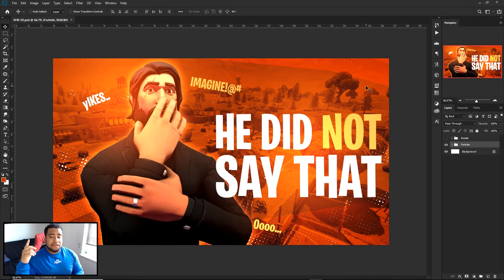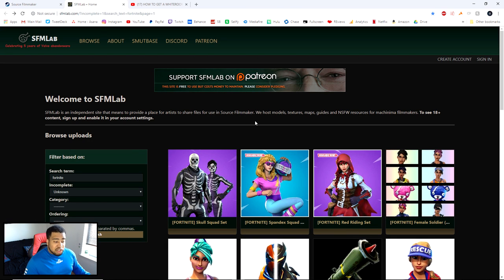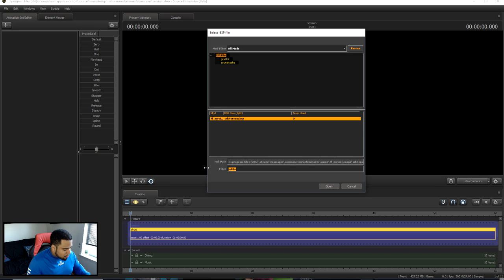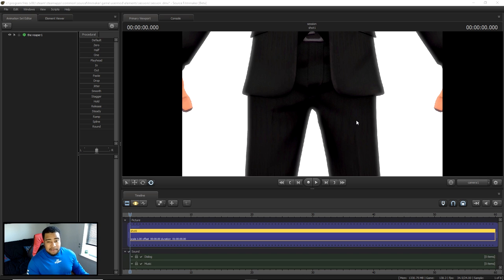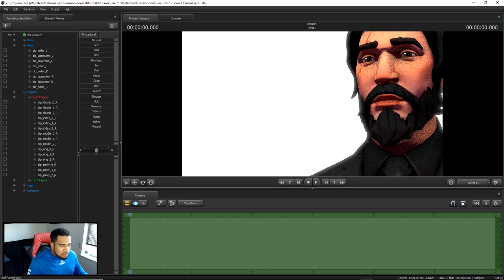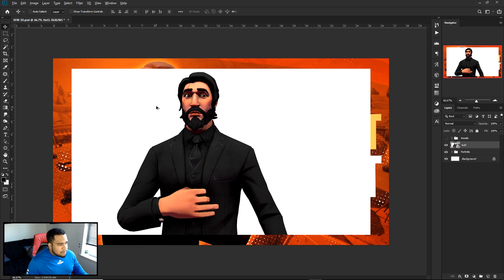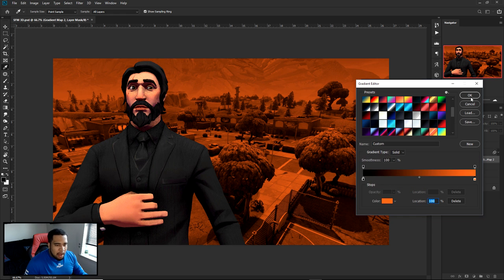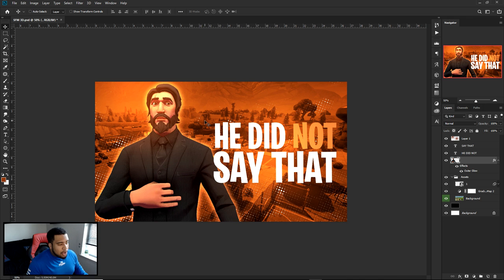PS Tutorial: Creating Custom Fortnite 3D Thumbnails/Designs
Video Description: In this video we take the use of Source Film Marker and create Fortnite 3D rigs for thumbnail designs in Photoshop CC 2019 afterwards.

How to download Fortnite SFM Models - 2:22
How to put WhiteRoom.BSP in SFM - 3:48
How to upload DL models to SFM - 4:45
How to load White Map - 6:15
How to open Models in SFM - 7:17
How to move SFM model rigs - 10:50
How to Render in source film marker - 14:52
* To maximize settings (didn't mention) Right click on preview window, select -Render Settings- and use these settings
How to create a Fortnite Thumbnail - 18:22